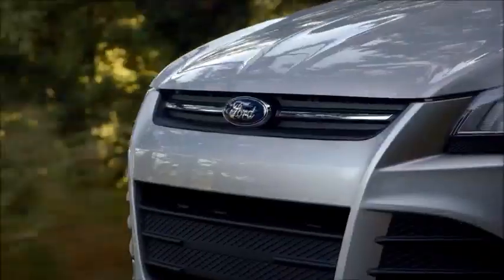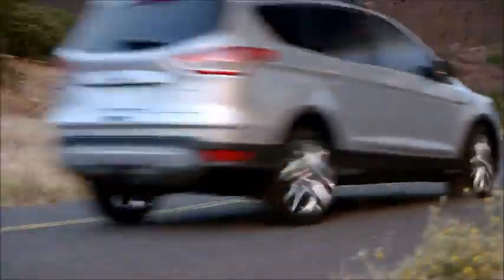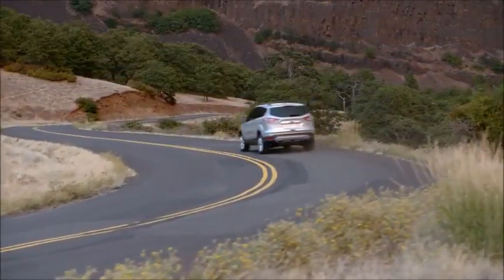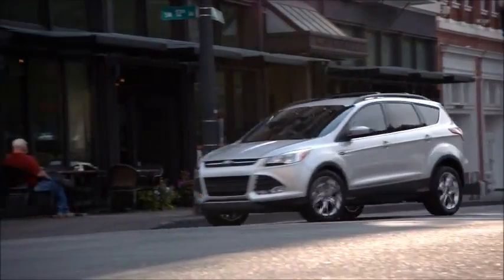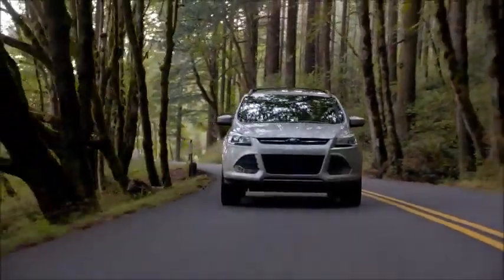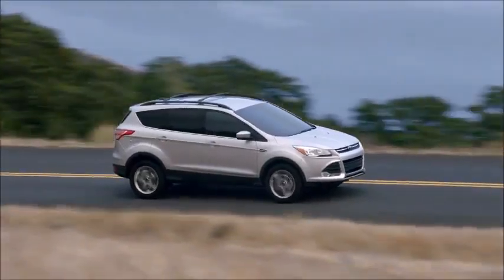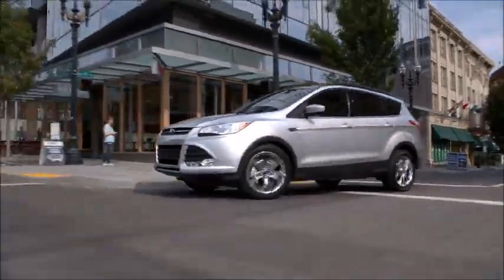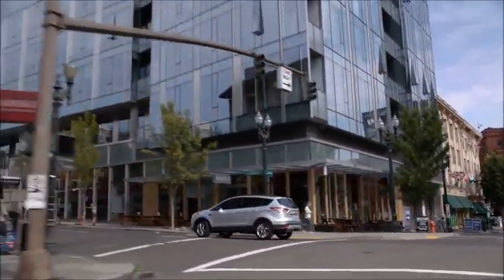2015 Ford Escape Kansas City, KS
The best Ford Dealership in the Kansas City, KS area is without a doubt Rob Sight Ford! Take one step on the lot of Rob Sight Ford, near Kansas City, KS, and you will quickly see why they are the best. Rob Sight Ford has the best Ford inventory, from pre-owned to new. Rob Sight Ford has the best Ford service department. Rob Sight Ford has the best Ford parts department. Rob Sight Ford has the best Ford everything! Don't waste your time looking at other Ford Dealerships around Kansas City, KS, just come visit the best!